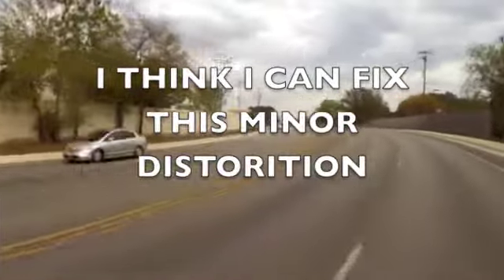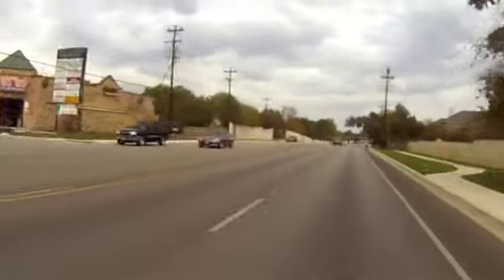Improved Drift HD Audio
After experiencing horrible audio distortion on my new Drift HD camera I found a differnent microphone and upgraded the Drift HD firmware.

The result is a dramatic improvement in audio quality.

It's not quite perfect yet, but its certainly usable and I think I'll be able to improve the audio in the future.